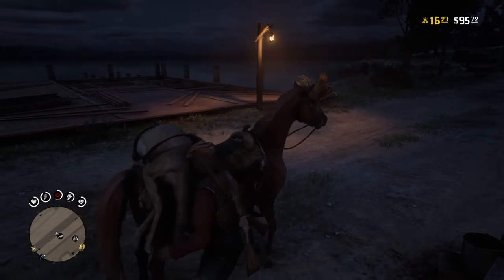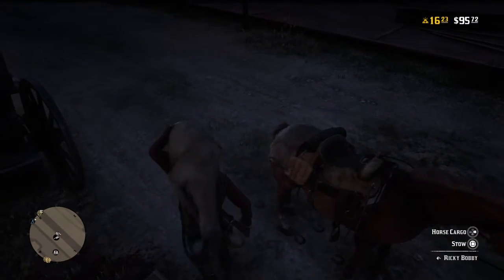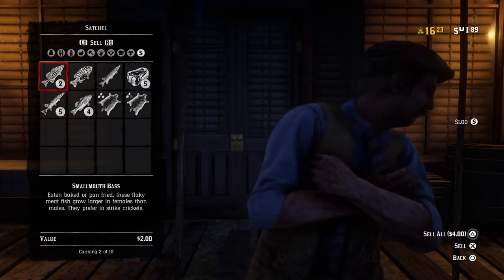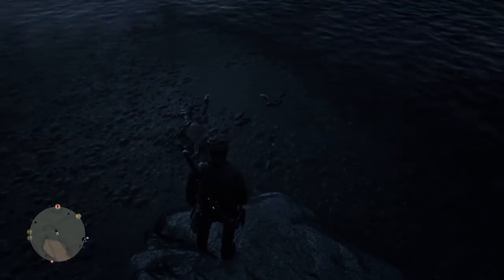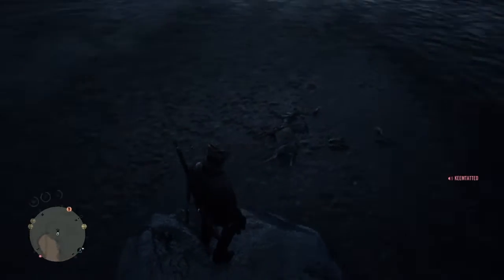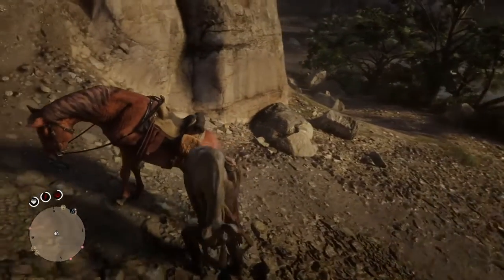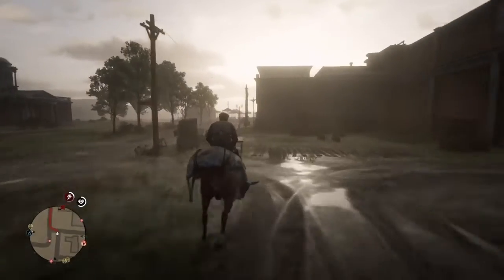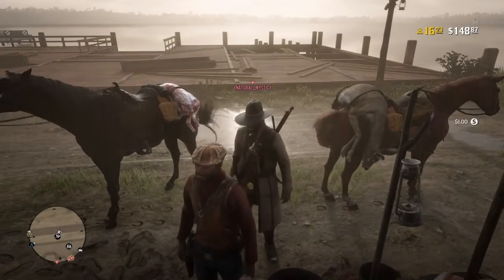Red Dead Redemption 2 fastest way to get money!!!! Even for low level people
This actually works, i have made over $200 with this in about an hour.